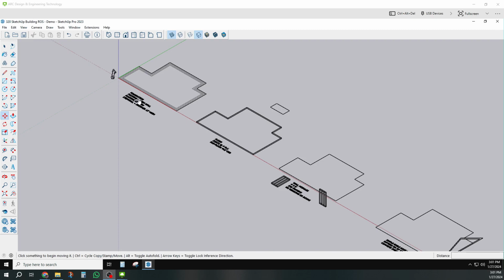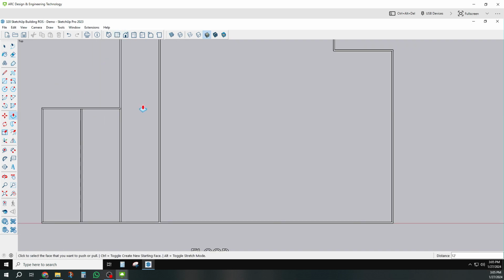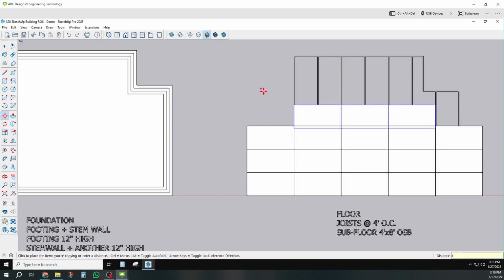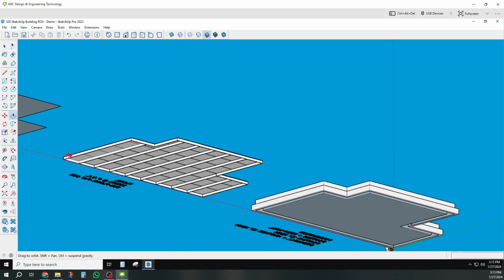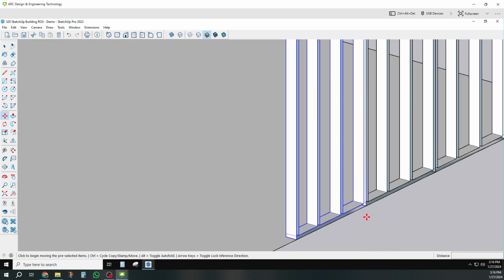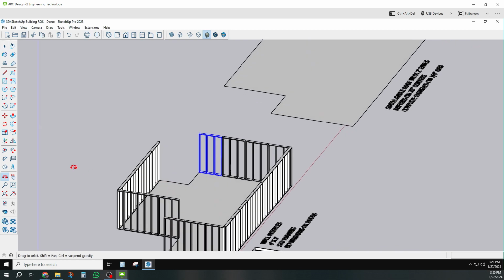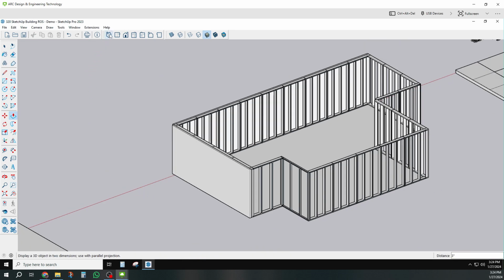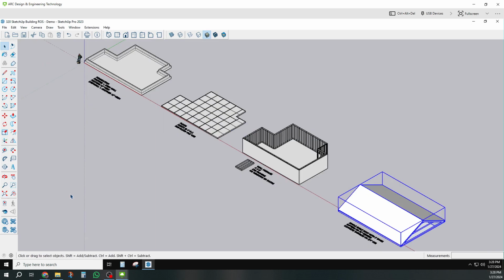320 Building Systems Components In SketchUp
320 Building Systems   Components In SketchUp